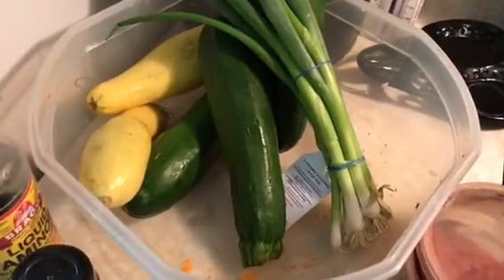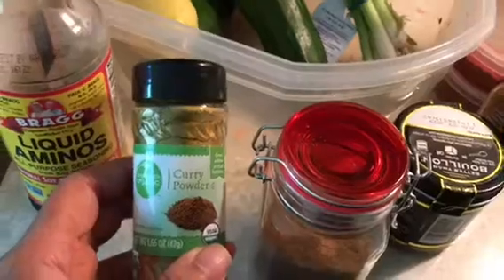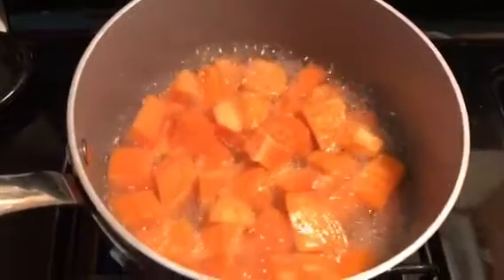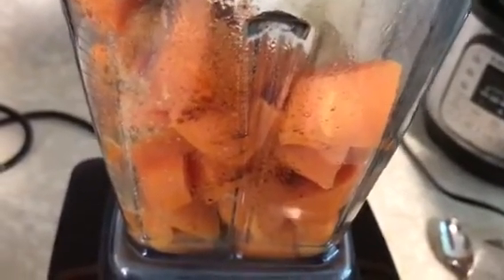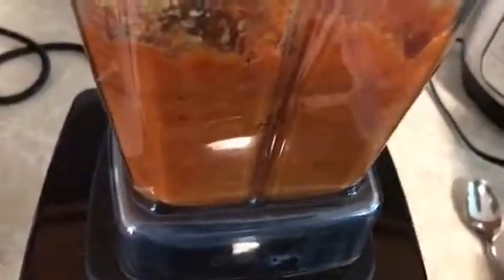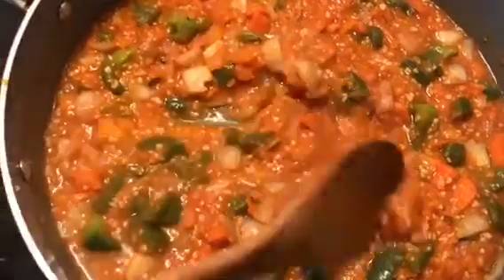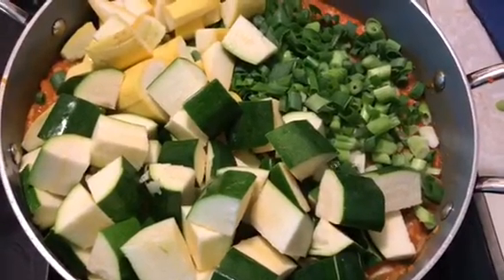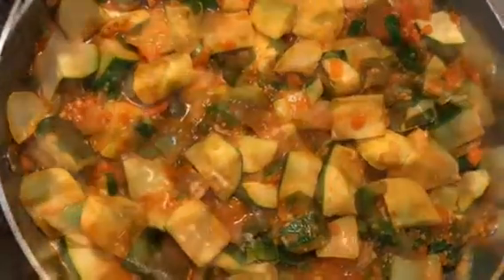Vegetables in an Ethiopian-style Sweet Potato Sauce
My plant-based journey began in December, 2016. I'm healthier, and I've lost more than 50 pounds eating foods I love. A Creole cook, I've learned how to infuse Louisiana cooking into my plant-based dishes.

Later, I will begin to write down some of my recipes. Enjoy.